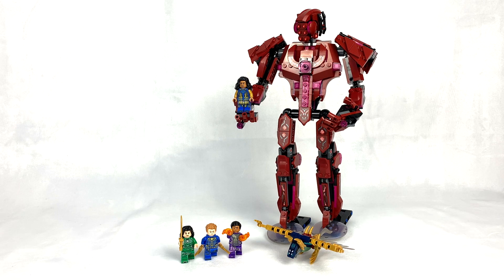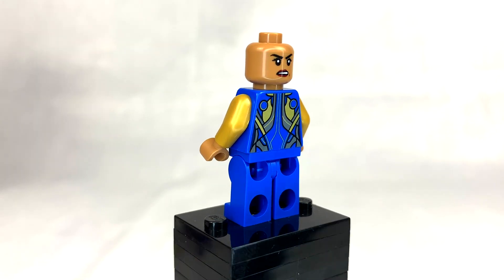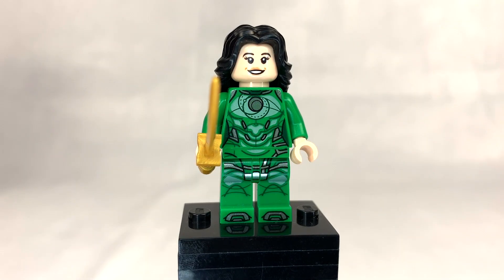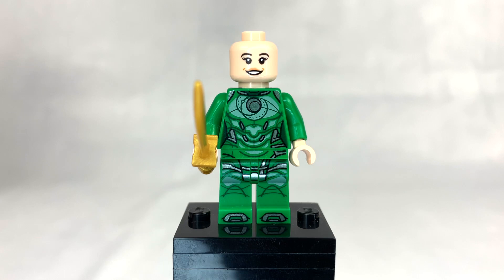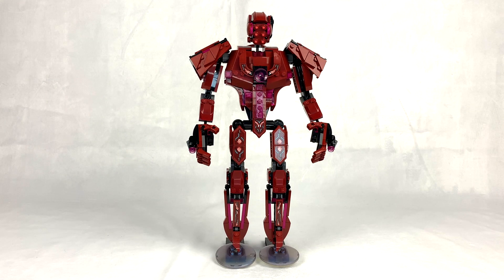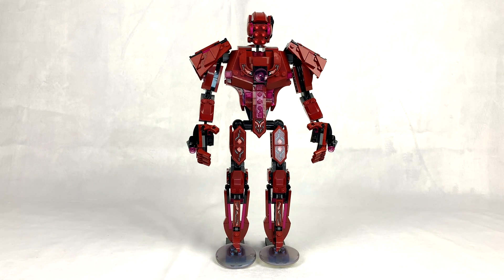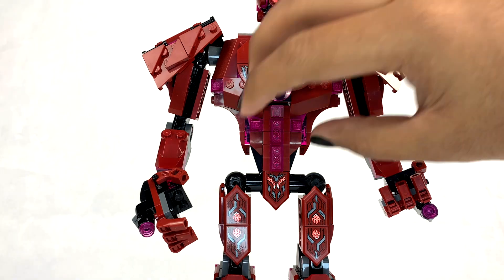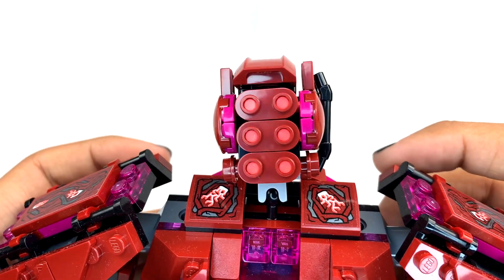LEGO Marvel Eternals 76155 In Arishem's Shadow Review!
This is one gorgeous LEGO Celestial, but like all the Eternals sets, it leaves something to be desired.